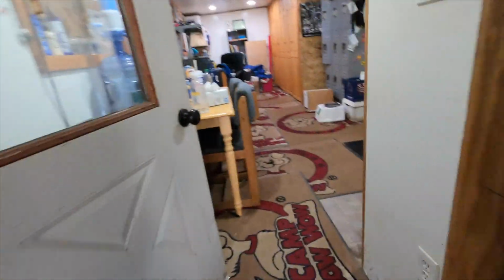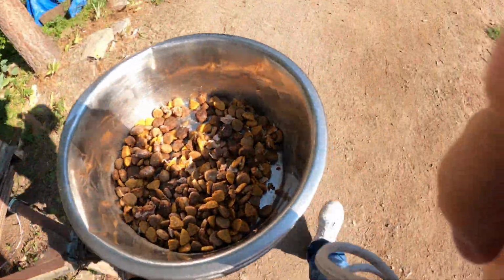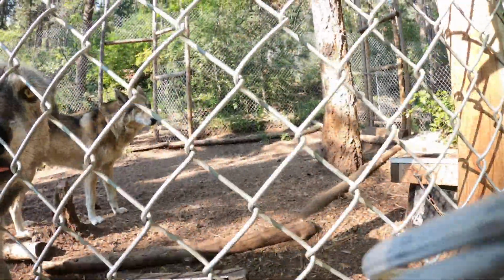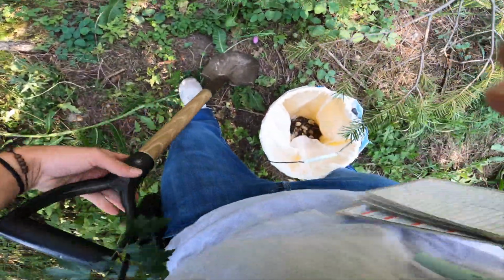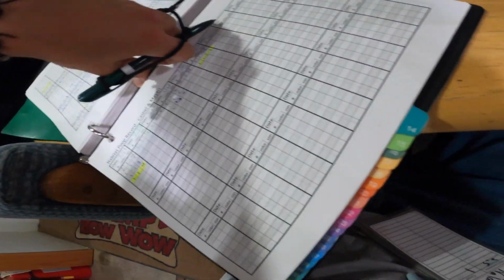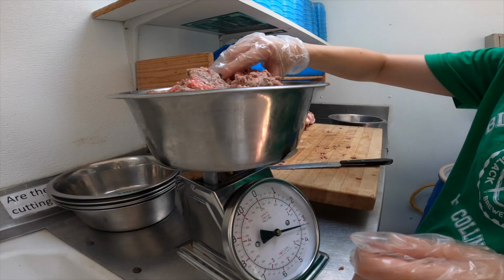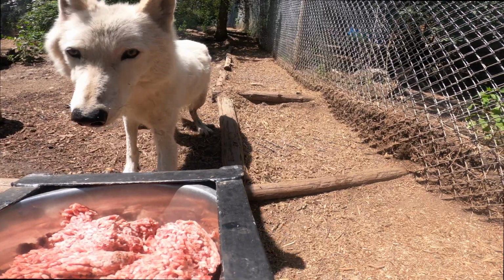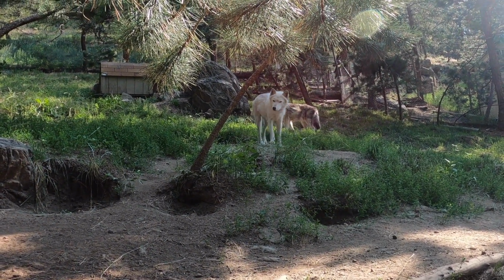A Day Interning at a Wolf Sanctuary | Alex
Vlogged a day in my life at the sanctuary!